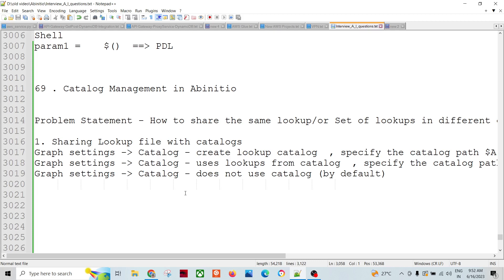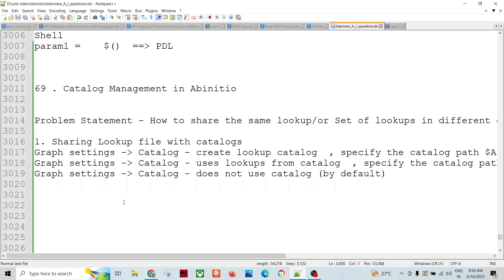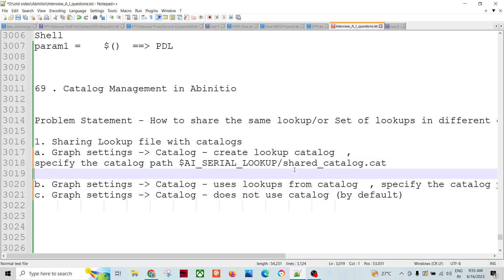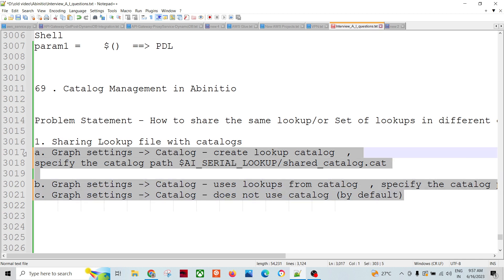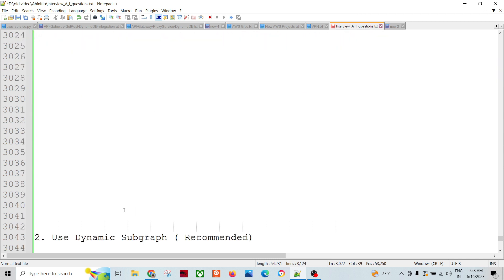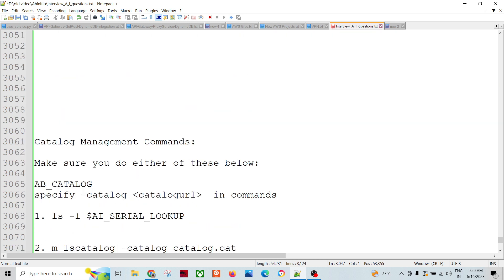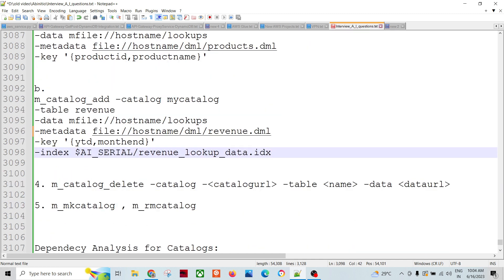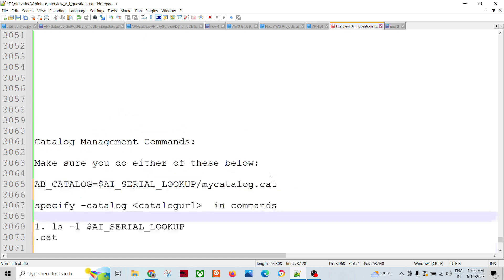Catalog Management in Abinitio , Sharing lookups in AbInitio